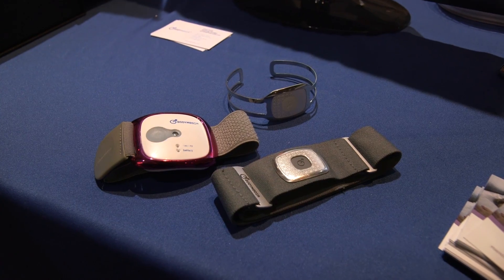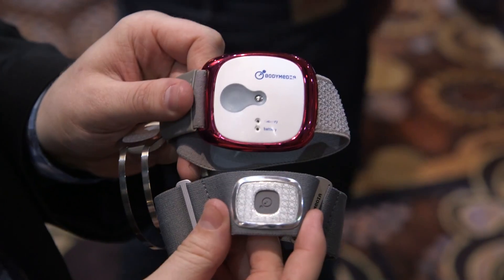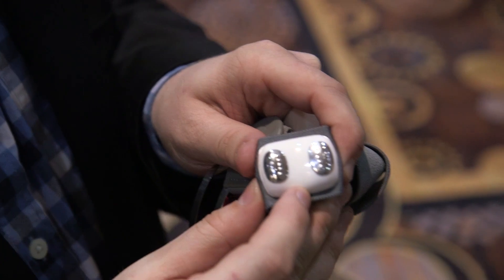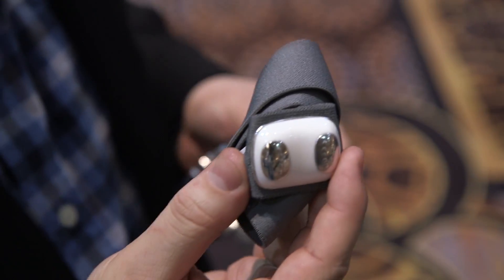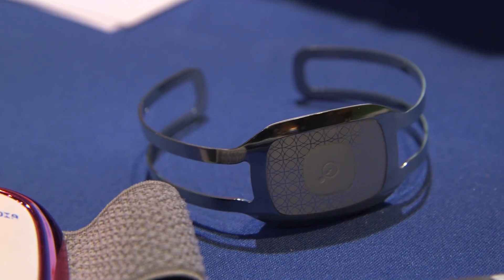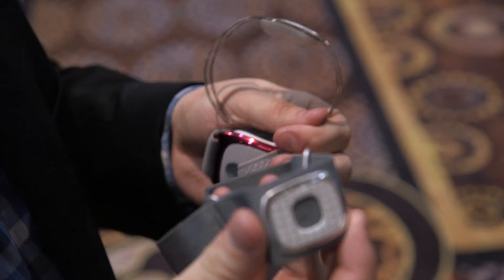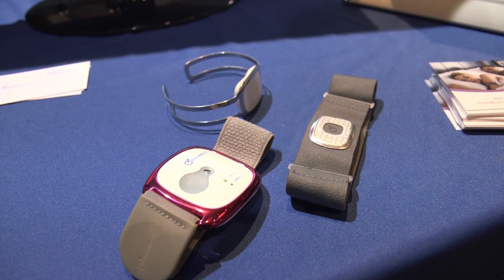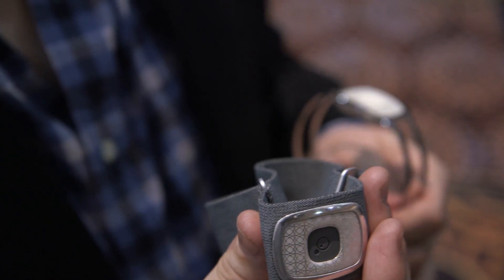BodyMedia Core 2 Hands-on - CES2013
The BodyMedia Core 2 is a compact fitness tracker with swappable faceplates. It captures 5,000 datapoints per minute using its four sensors and tracks how many calories you're burning, exercise intensity, and sleep patterns.